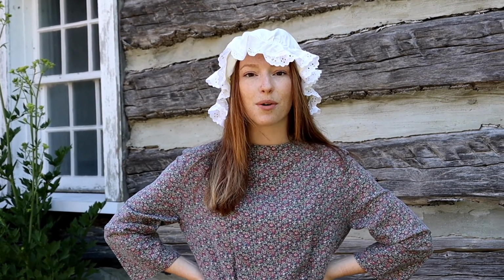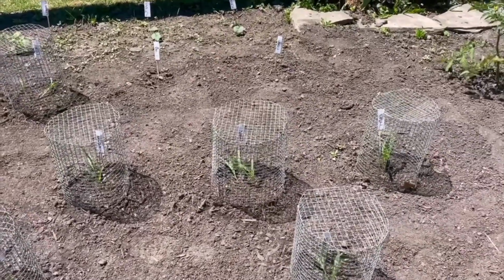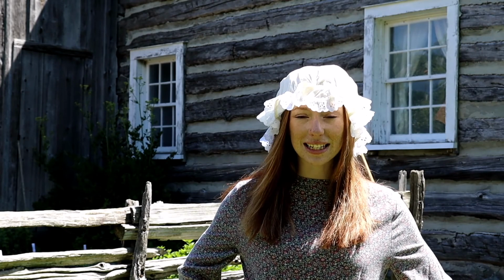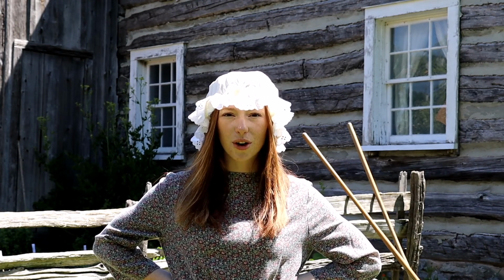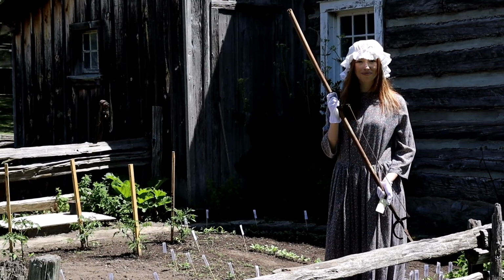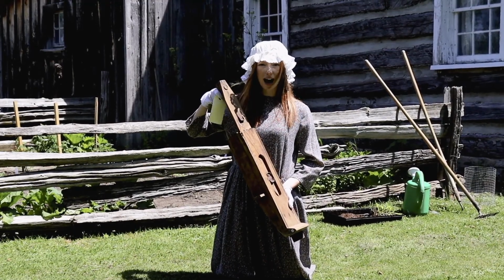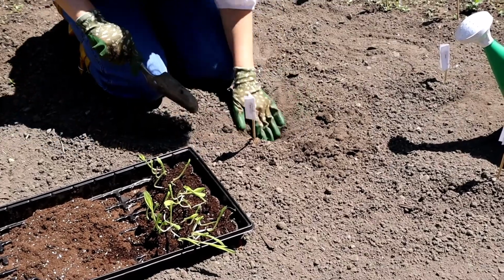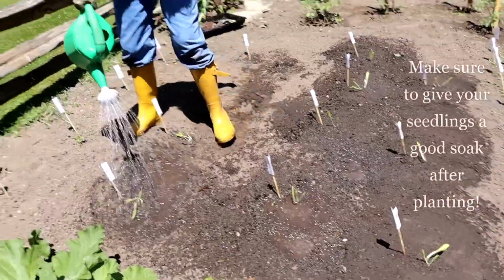Heritage Garden- Planting